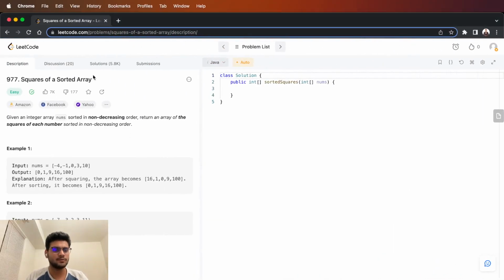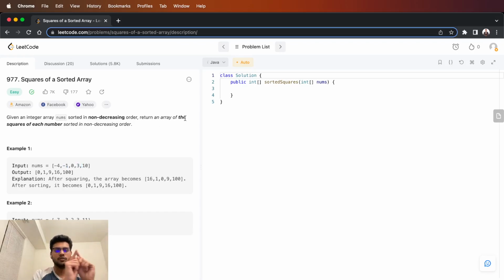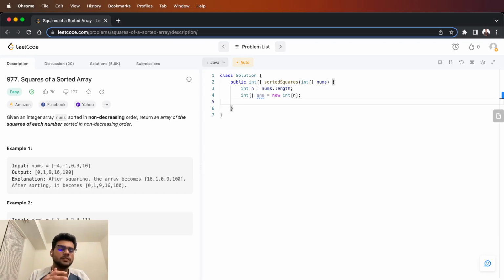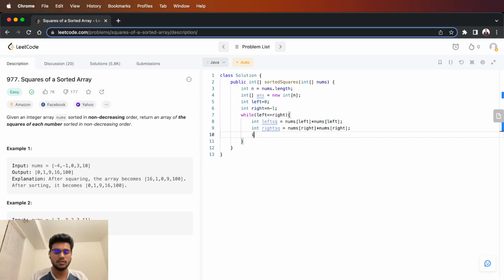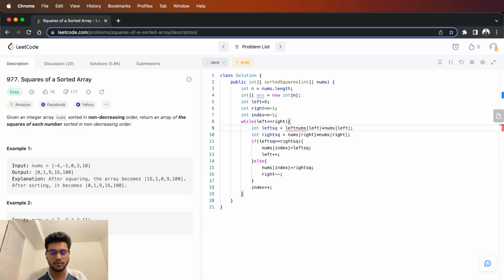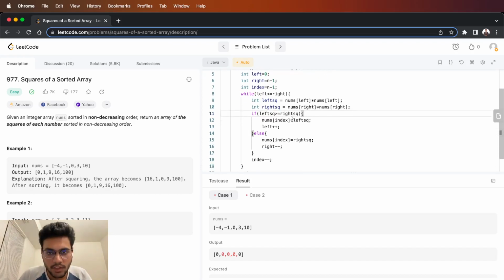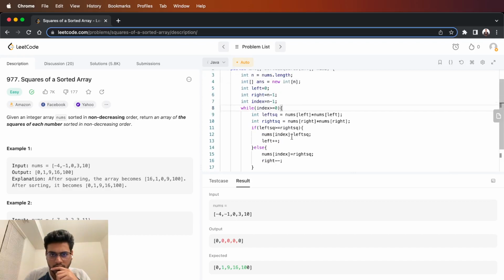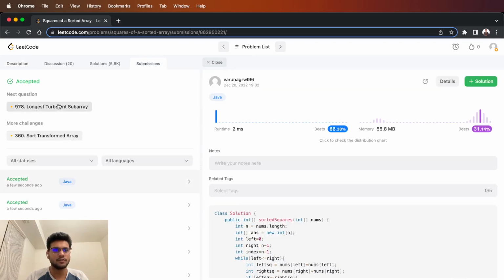977. Squares of a Sorted Array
977. Squares of a Sorted Array (Java Solution - Leetcode)